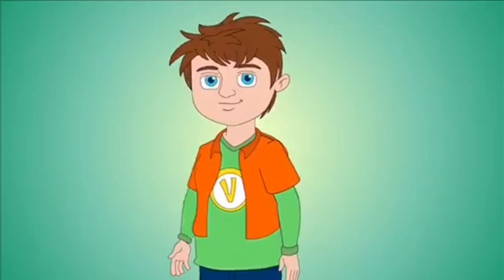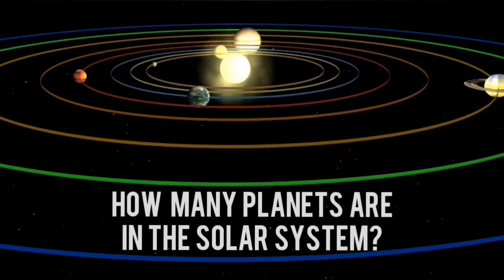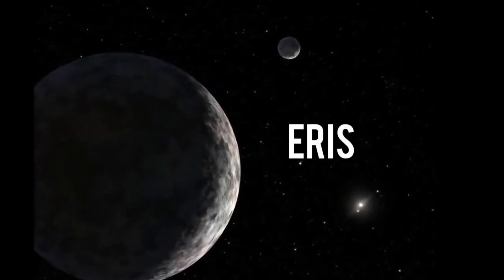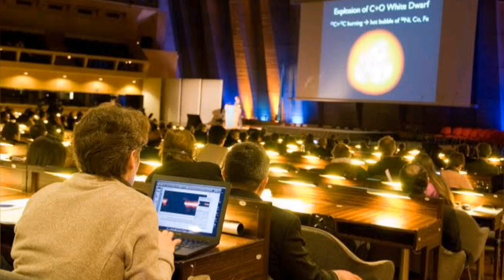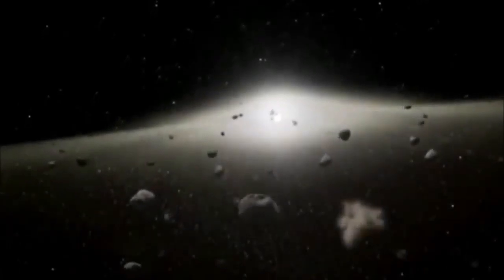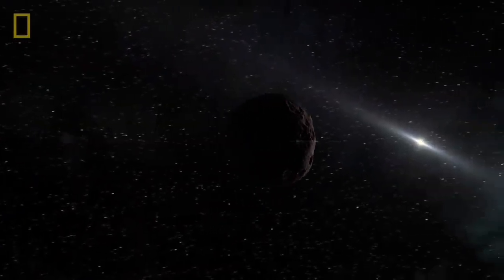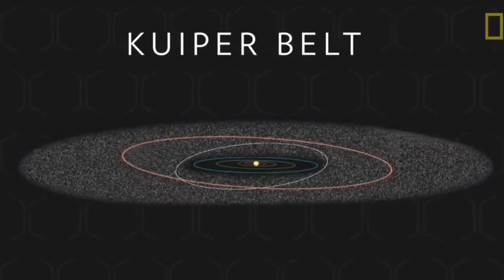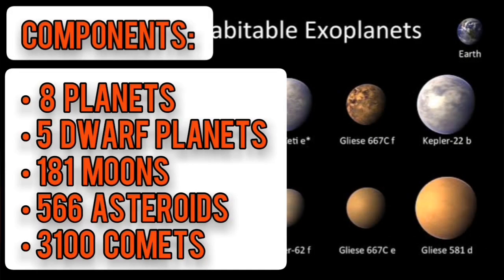(GE 1101): Components Of The Solar System | Dee Proxima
Components Of The Solar System:- 8 Planets, 5 Dwarf Planets, 181 Moons, 566 Asteroids & 3100 Comets.